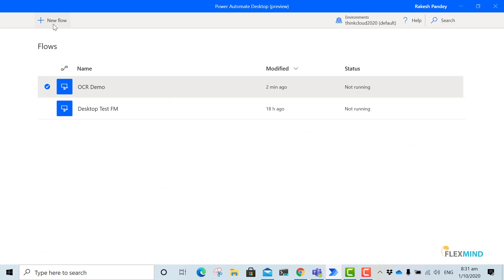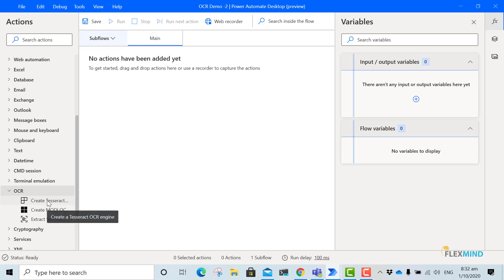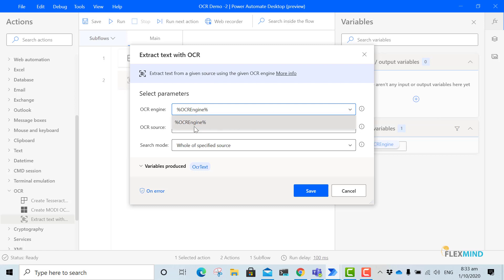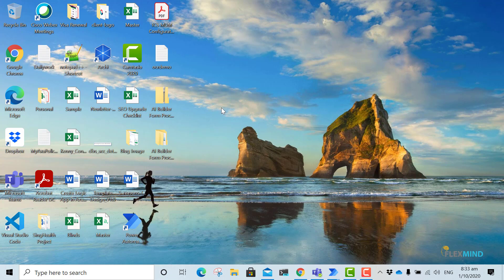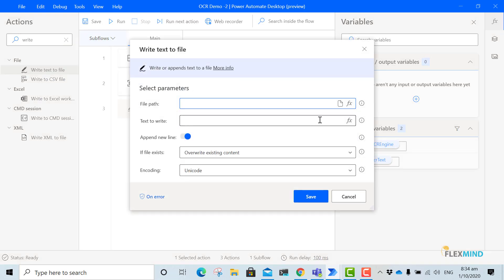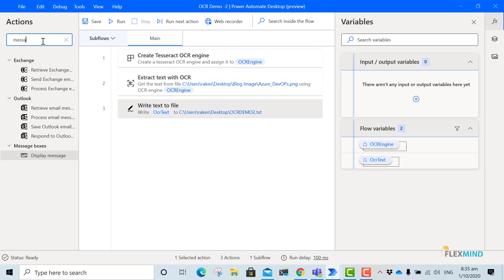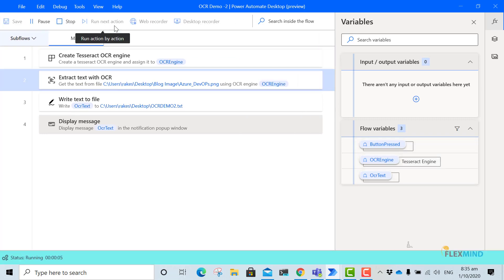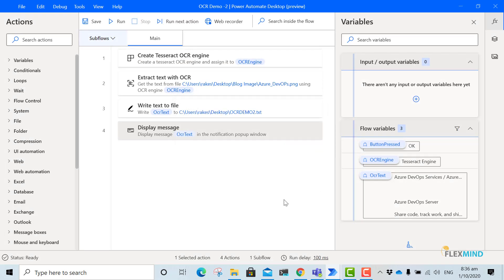How to use OCR action in Power Automate Desktop.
This video will guide you through how to use OCR (optical character recognition) action in PowerAutomateDesktop (Review). In this video, we have used the Tesseract OCR engine to read a picture and then convert it into a readable file.

in order to learn how to create custom business apps with Power Apps and how to automate business processes with Power Automate.

for PL-900: Microsoft Power Platform Fundamentals course which will provide an overview of Power Apps, Common Data Service, Power Automate, and Power BI.